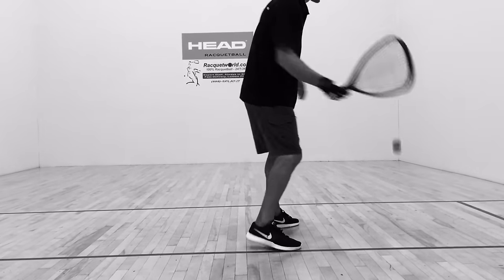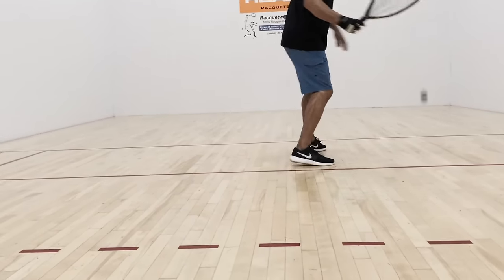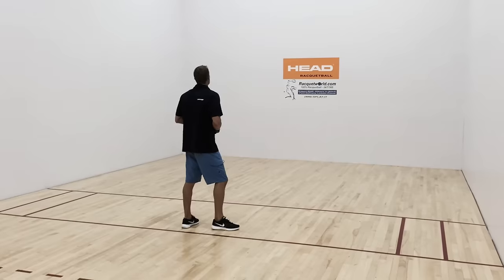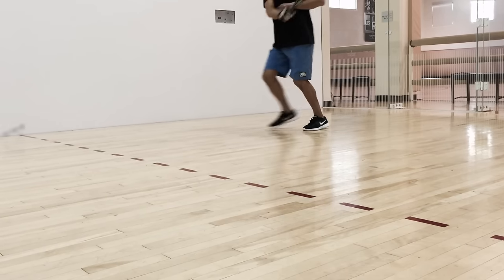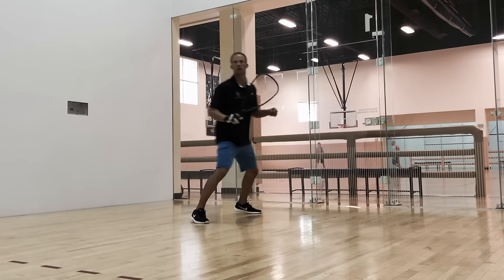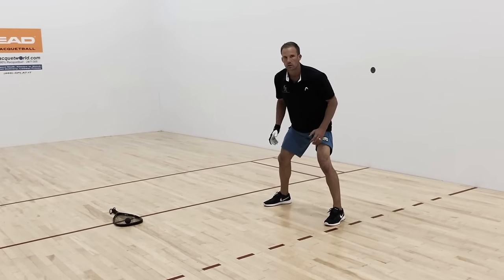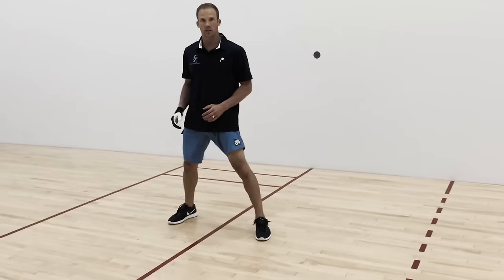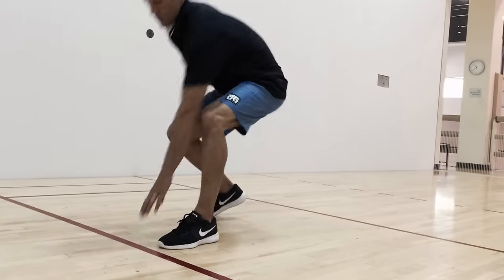Rocky Carson Racquetball Footwork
Rocky Carson demonstrates the proper footwork for various shots playing racquetball. Footwork after your serve, forehand footwork and backhand footwork.